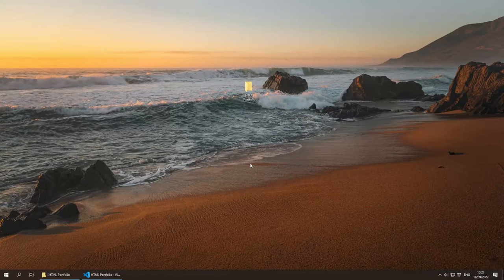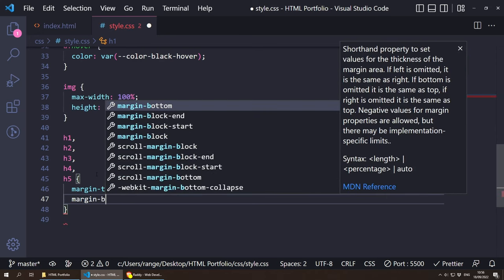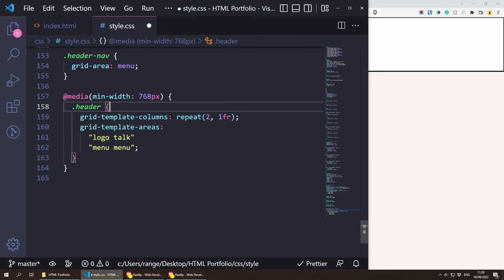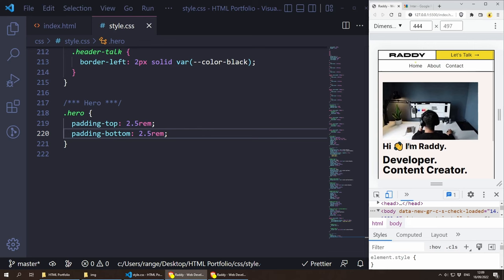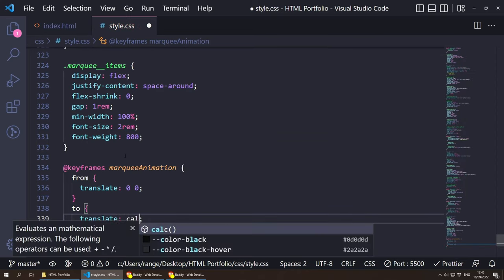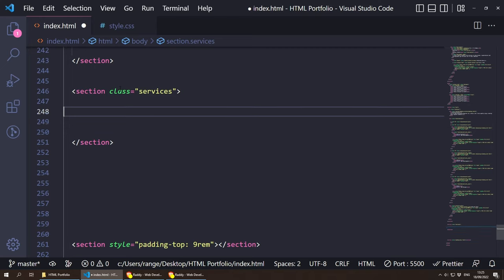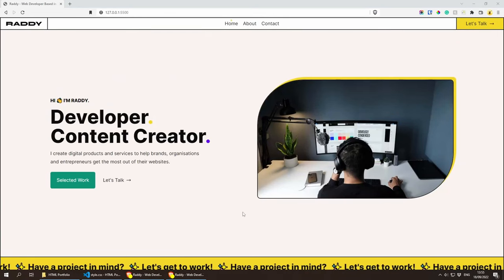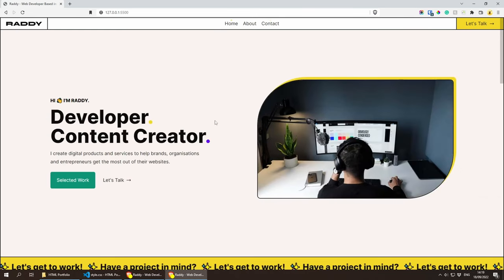How to Create a Portfolio Website using HTML CSS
Today we are going to build a stylish portfolio website using HTML & CSS. We are mainly going to focus on the landing page, but I will also build a simple contact page to show you how you can build and link the other pages.

Credit:
Photo by Daniel Korpai on Unsplash
Photo by MK +2 on Unsplash
Photo by Harley-Davidson on Unsplash
Photo by Alicja Gancarz on Unsplash
Photo by Faizur Rehman on Unsplash